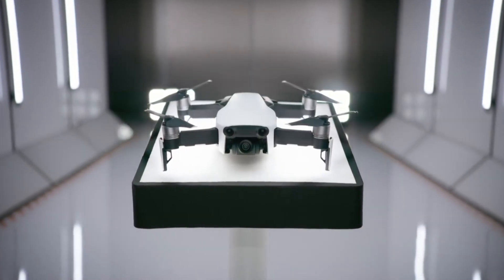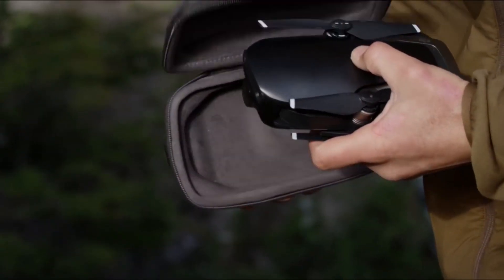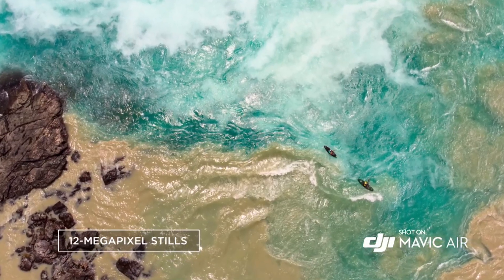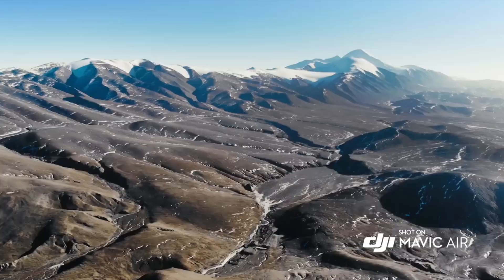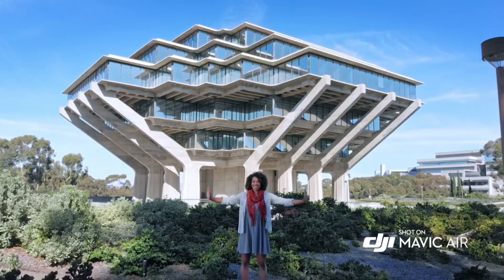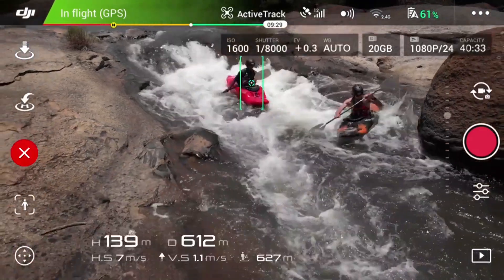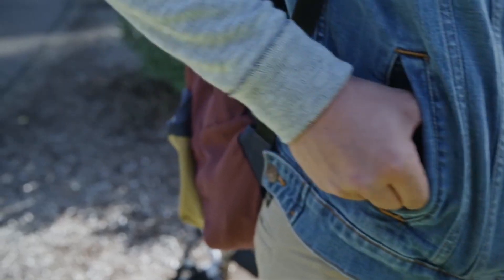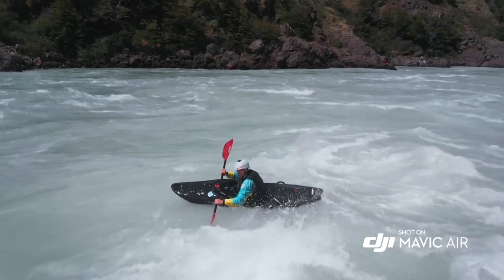DJI Mavic Air Drone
The DJI Mavic Air Drone features a 3-axis mechanical gimbal and Flight Autonomy technology meaning it learns where it is and uses that information to fly safely and in balance. It can also put 25 photos together in 8 seconds to create clear 32 MP sphere panoramas. You can save your footage to a microSD card or save it directly to the aircraft thanks to the USB 3.0 Type-C port and 8 GB of internal storage.